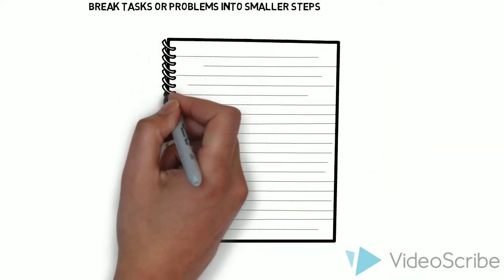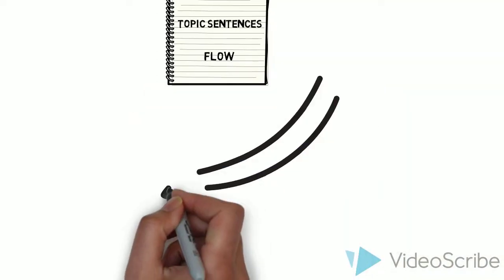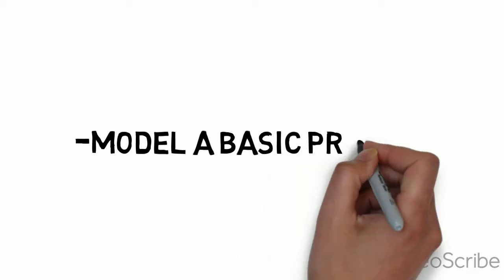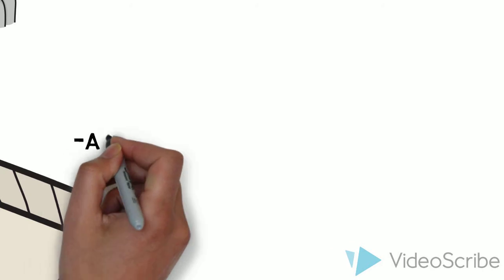apply scaffolding in tutoring session